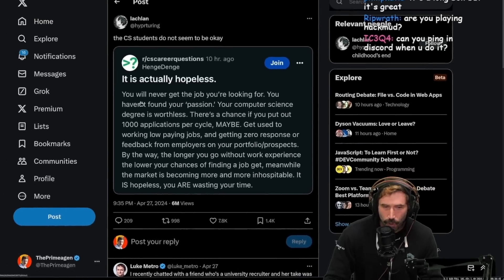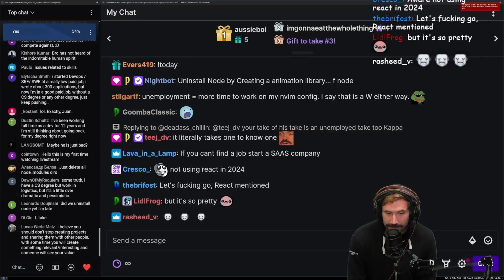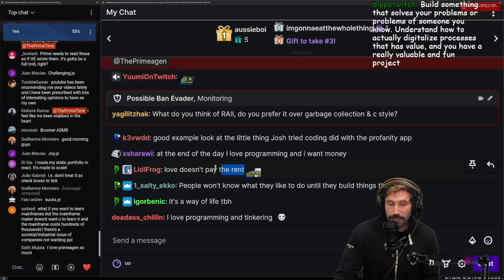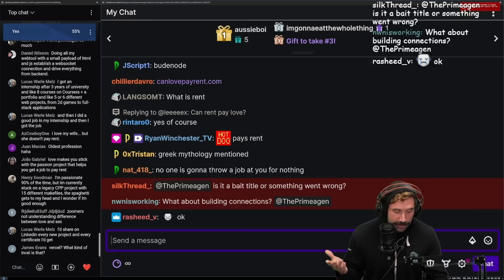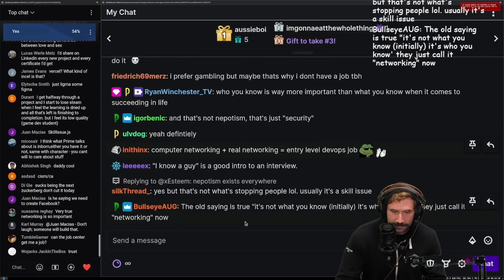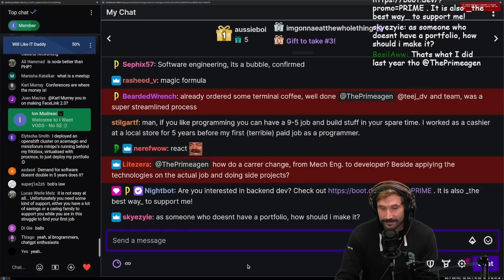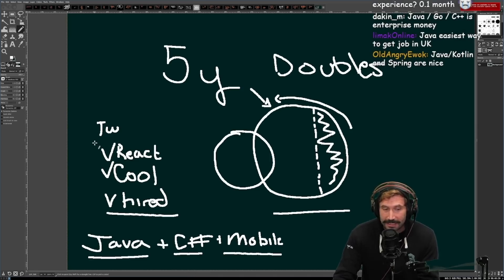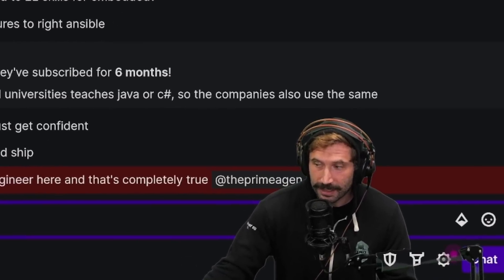Is CS Hopeless ?